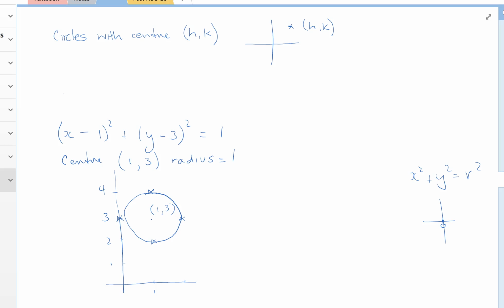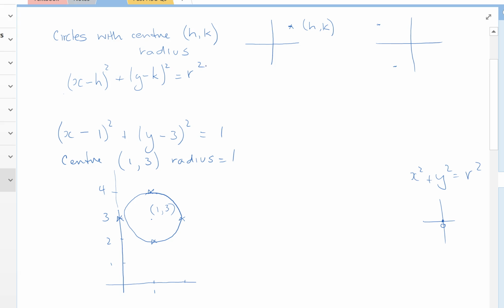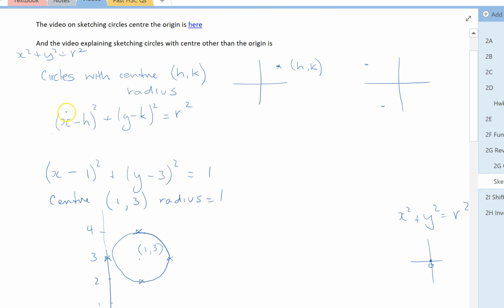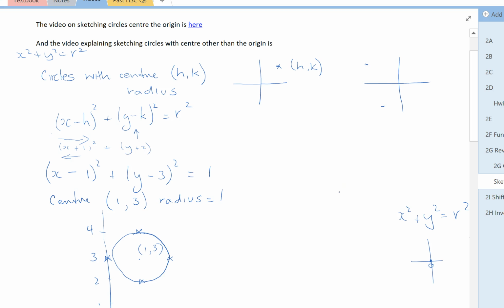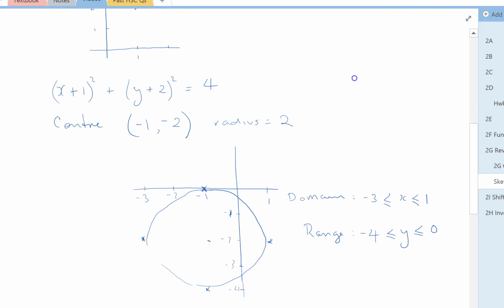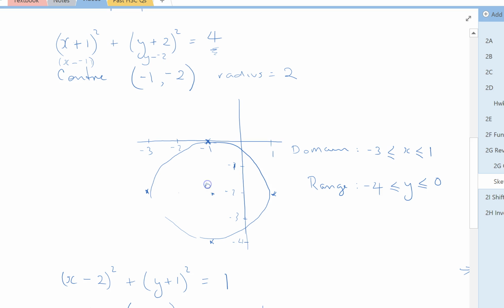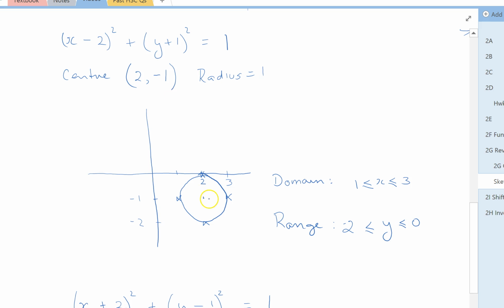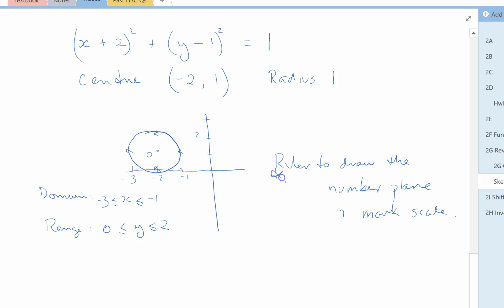Sketching Circles Centre (h, k)